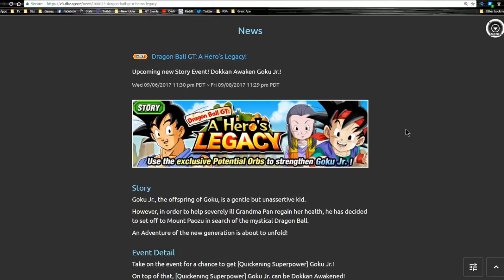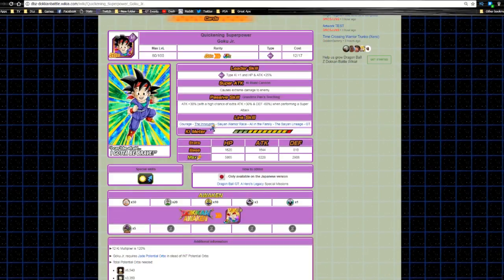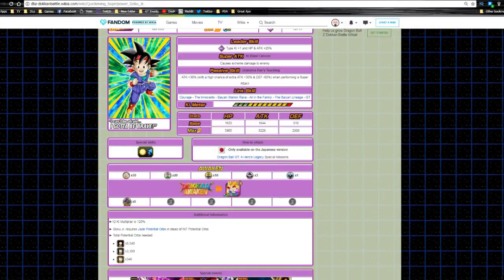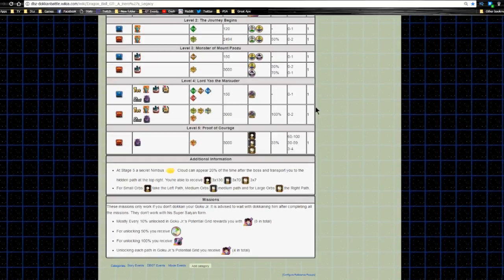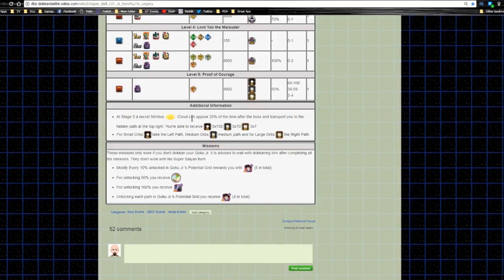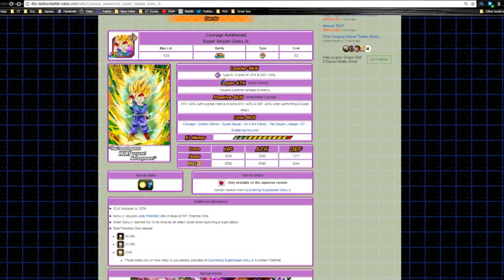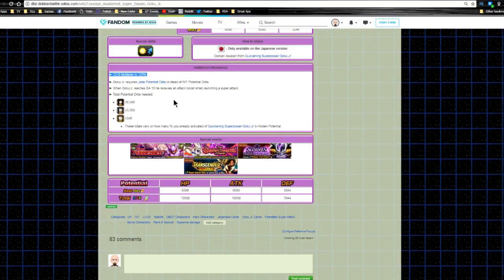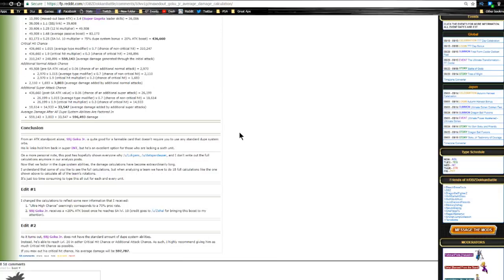Goku Jr. Card, Event, & Team Building Analysis! Global Dokkan || DBZ Dokkan Battle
Full Goku Jr card analysis, event guide, and team building guide!

Needed Orbs:

Potential Jade (S) x6,540
Potential Jade (M) x3,350
Potential Jade (L) x346